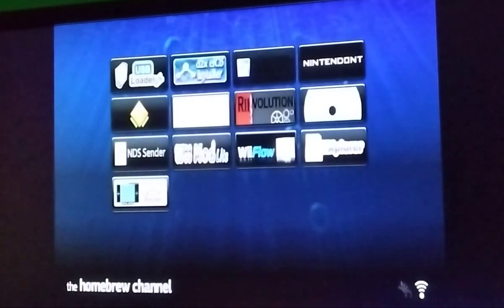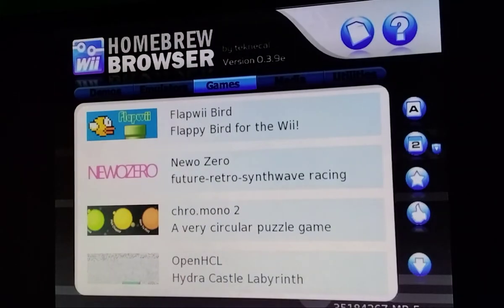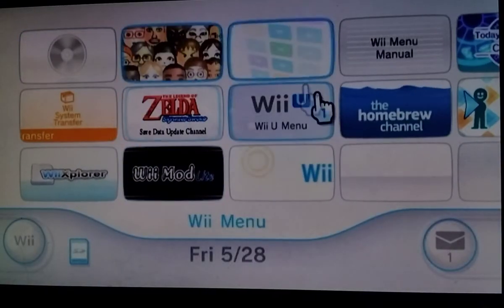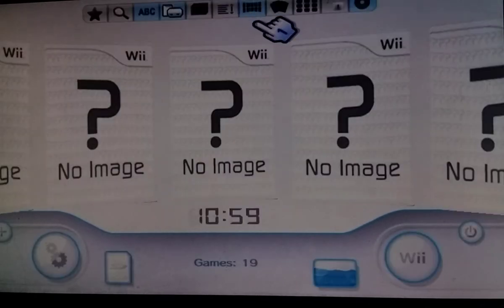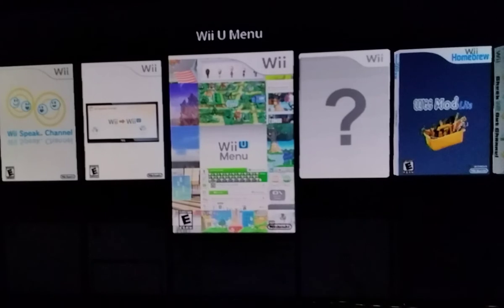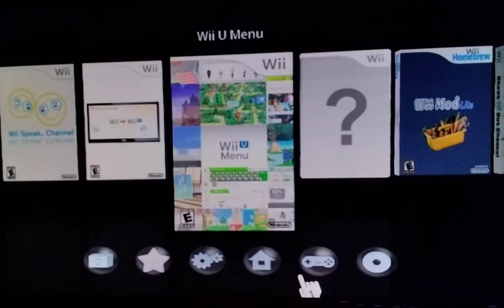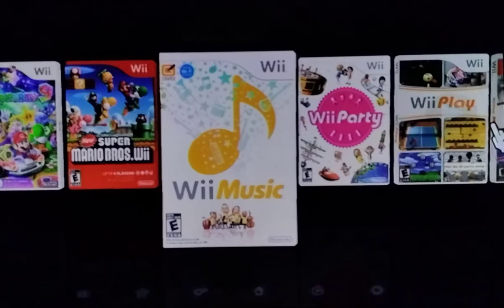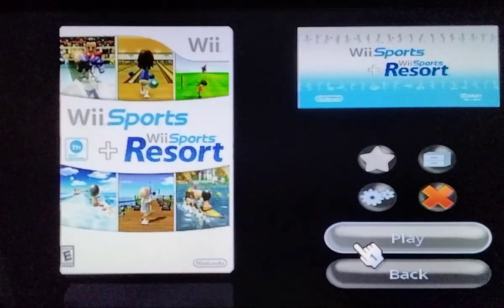HOW TO Play Wii backups! (wii/vwii)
- Hack your vwii/wiiu! (I recommend CBHC (Coldboot Haxchi).)
- HOW TO Install the Open Shop Channel on wii/vwii!